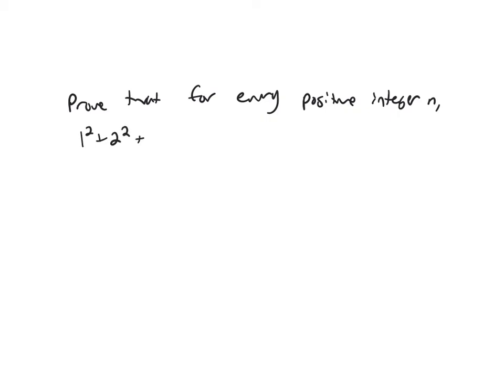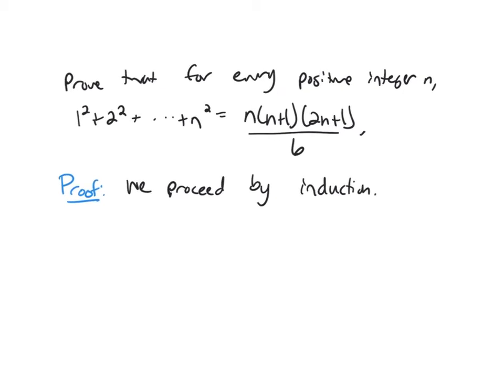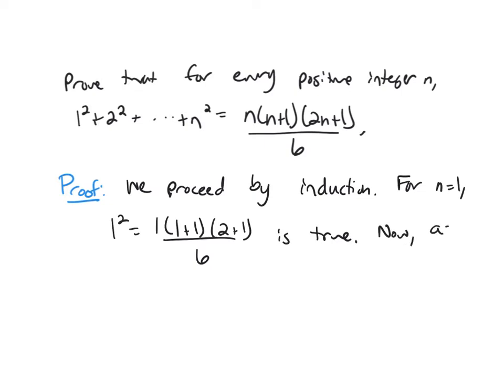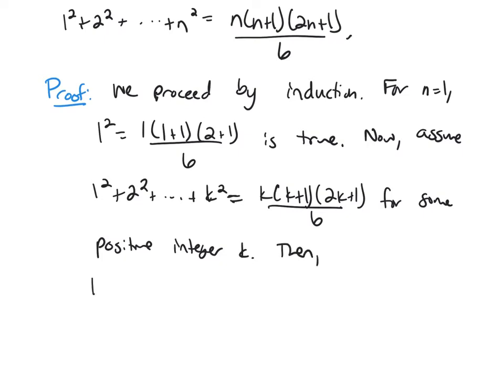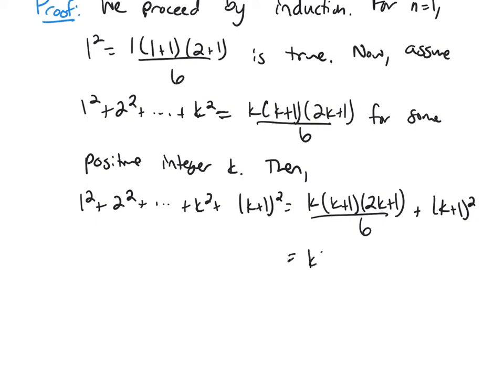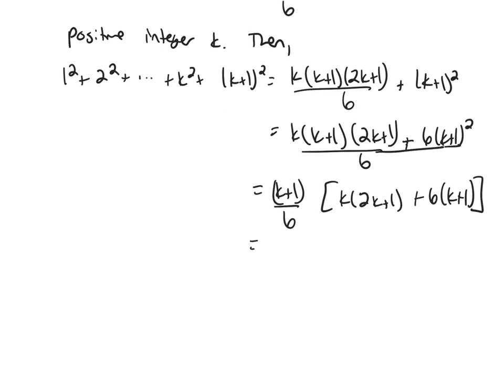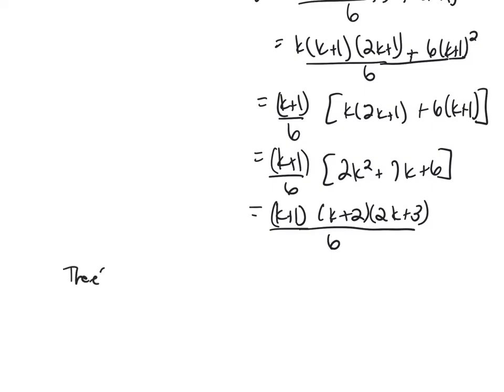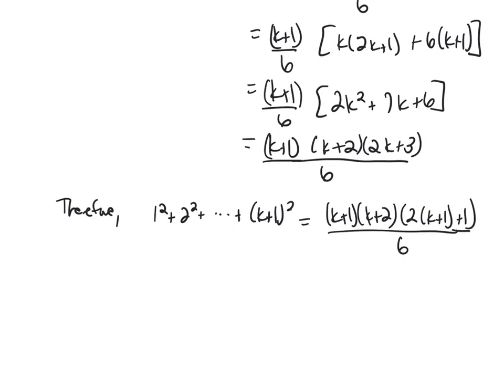Mathematical Induction Example 2 Part 3